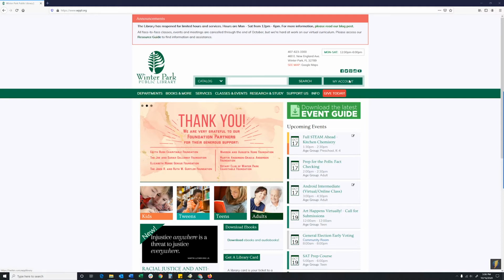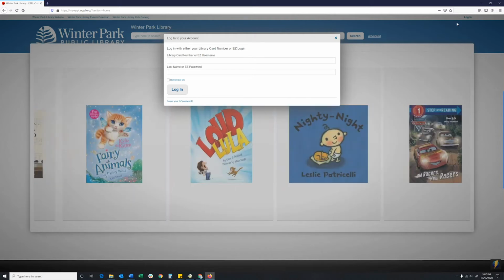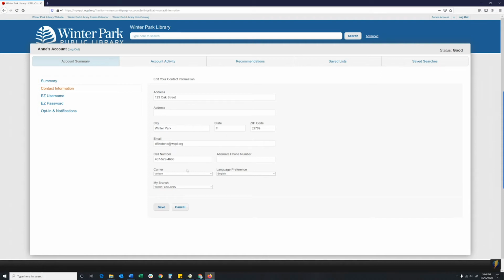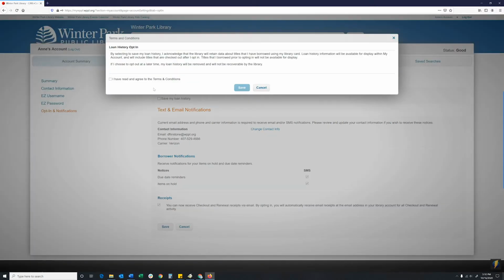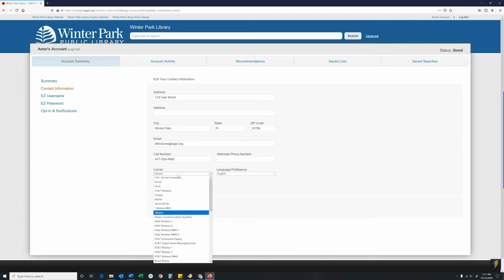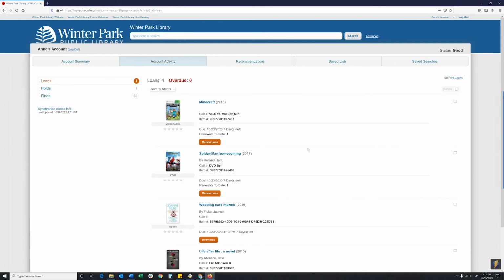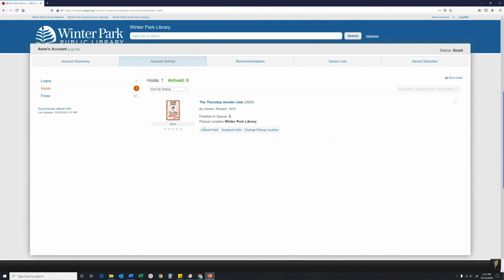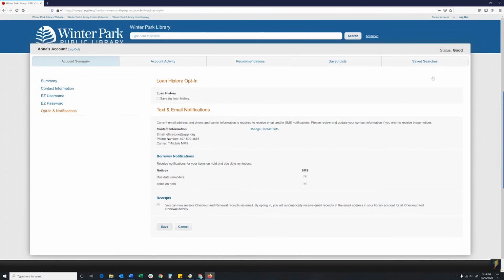Accessing Your Account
Curious about our new online catalog? Check out our series of video tutorials where we'll walk you through it.

Led by Adult Services Librarian, Anne Simpson, you'll learn how to access and manage your account, search for and find exactly what you're looking for, and more!

First up in our tutorial series is accessing your account.

1:06 - Log in
2:08 - View your account
2:38 - EZ username and password
3:24 - Loan history
4:22 - text notifications
5:27 - View your checkouts
6:15 - Renew items
6:52 - Manage your holds